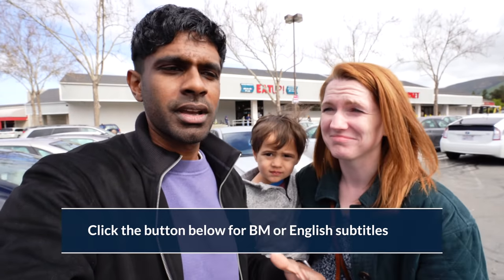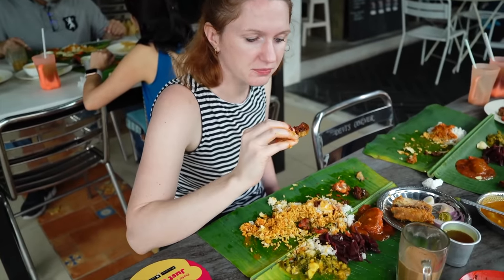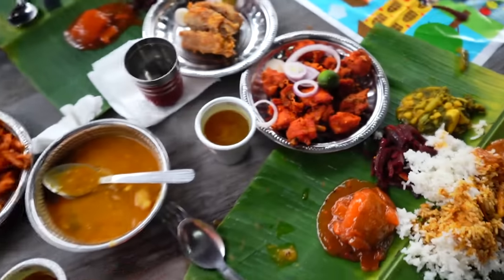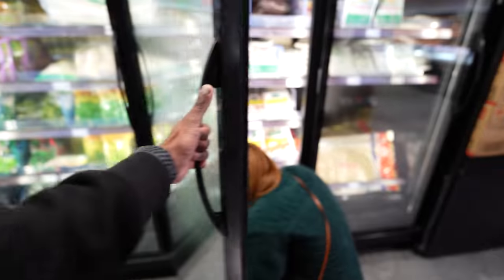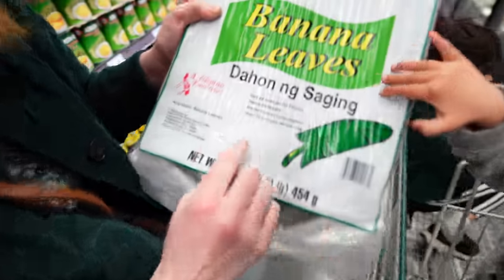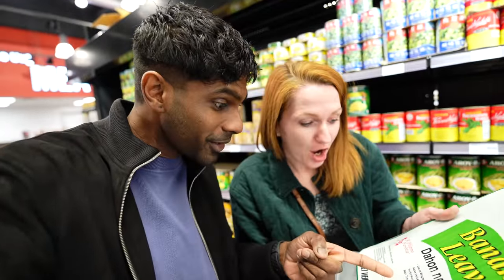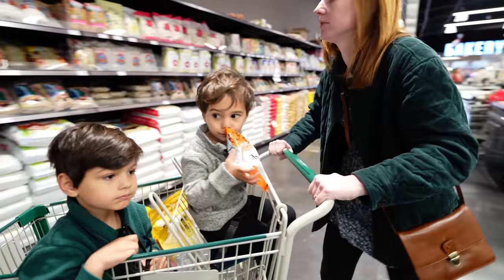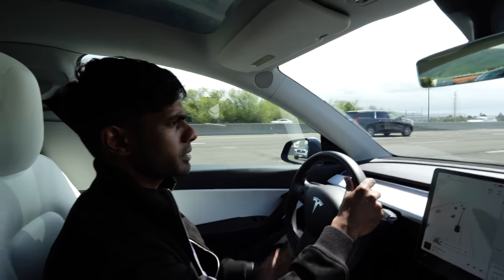We brought our own Banana Leaf to a restaurant in America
Logesh grew up loving Malaysian banana leaf rice meal or Indian thali. Since we couldn't find it in any Indian restaurants in USA, we decided to bring our own banana leaf to re-create this amazing meal at a local restaurant.

We are Logesh, Rachel, Zaden and Kyren from the Kumaar Family.

Be prepared to laugh, smile, cry and everything in between. We genuinely love connecting with you all :)

Mailing Address:
2872 Ygnacio Valley Rd.
# 202
USA